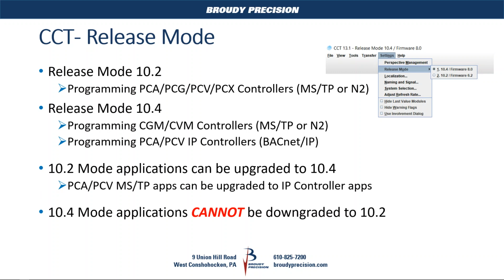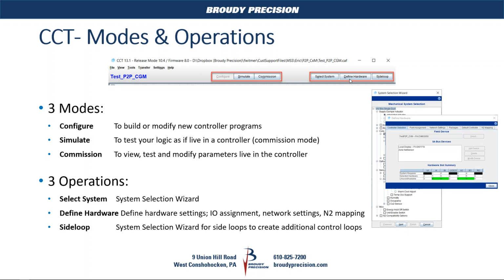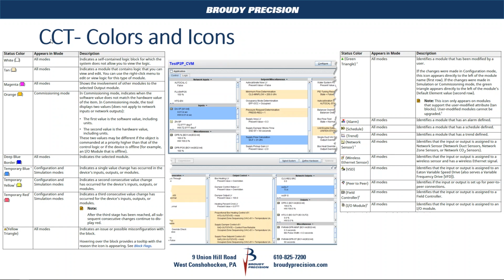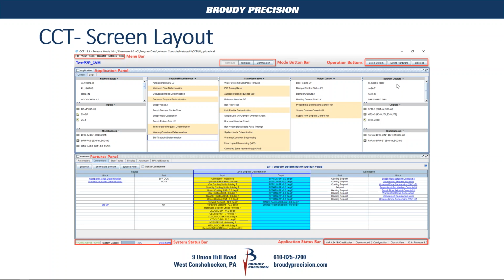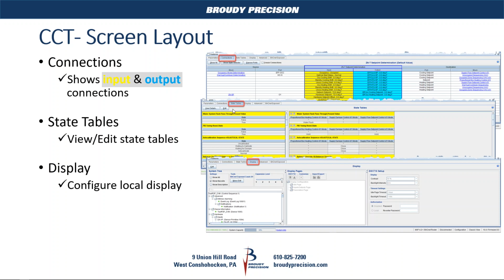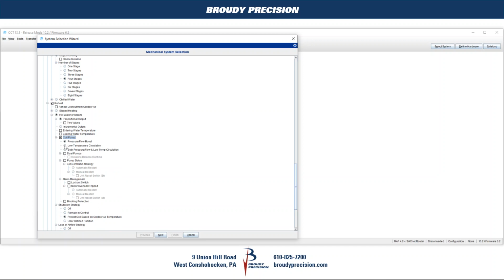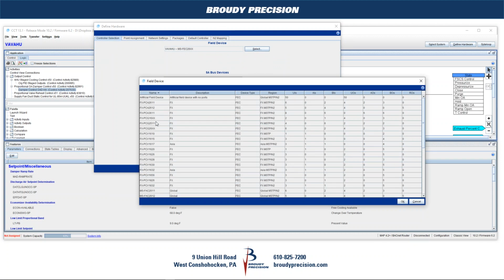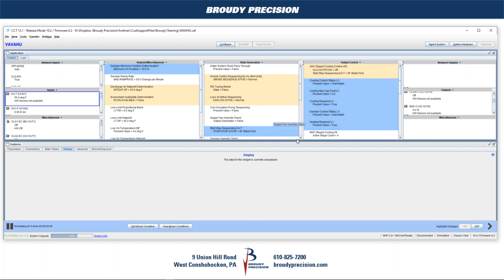Introduction to CCT - Tool Overview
Frank Witmer gives an overview of the Johnson Controls CCT tool: licensing, 10.2 vs. 10.4 modes, supported controllers, upgrading legacy applications to IP controllers, and the configure, simulate, and commission modes. He then demos the system selection wizard, customizing an application, adding expansion I/O, and running a simulation.

0:00 Intro: CCT tool overview
1:00 Licensing and compatibility
2:00 10.2 vs. 10.4 modes
3:00 Supported controllers
4:00 Upgrading legacy applications to IP controllers
5:00 Configure, simulate, and commission modes
6:00 Defining hardware
7:00 Tools and transfer menus
8:00 Online operations
9:00 Colors and icons
10:00 Network inputs and setpoints
11:00 Inputs and feedback points
12:00 Module inputs
13:00 Connections review
14:00 Reference documents
15:00 Demo: The system selection wizard
16:00 Choosing reheat and coil protection
17:00 Building the application
18:00 Customizing after the wizard
19:00 Adding expansion I/O
20:00 Connections, state tables, and display
21:00 Simulation and wrap-up